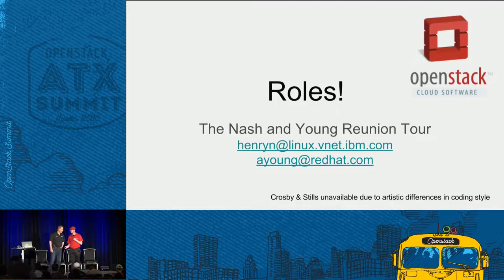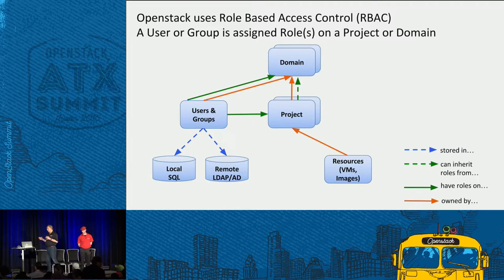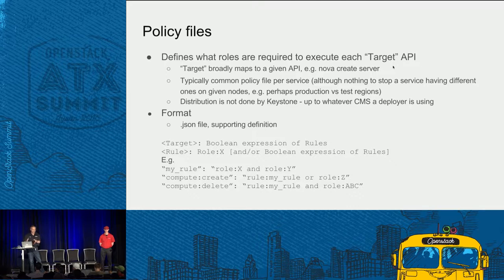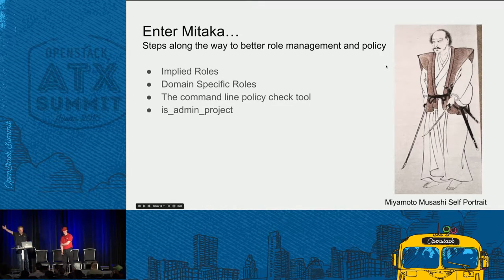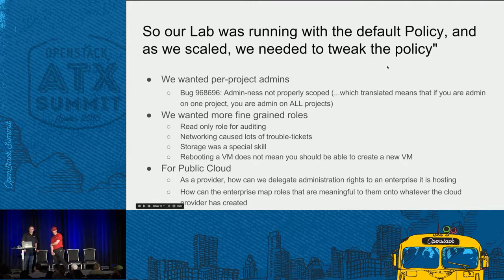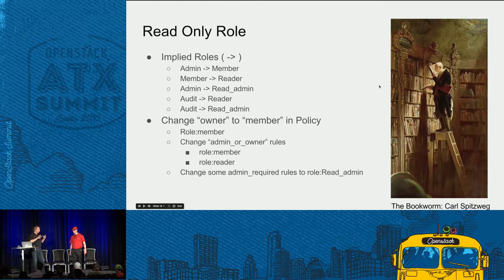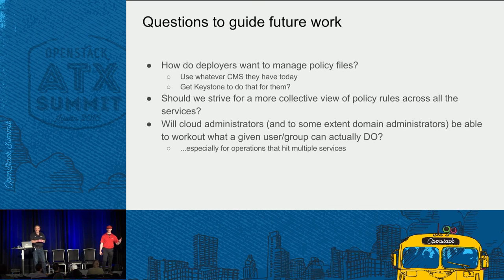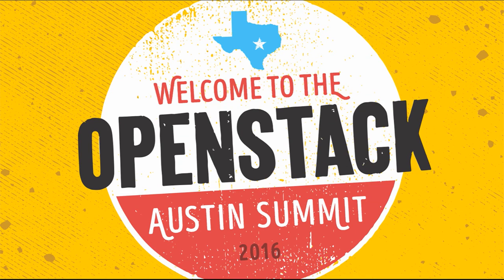Advances in Keystone s Role Based Access Control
Keystone provides the mechanism for configuring role based access control (RBAC) thoughout the OpenStack deployment.  New mechanisms in recent releases have greatly improved the ability to tune the access control approach for your deployment.  This presentation will walk though the configuration of RBAC in your deployment.  To start, we'll investigate the defaults that ship with upstream Keystone.  We'll cover a brief overview of requests that have driven the design over the past couple releases